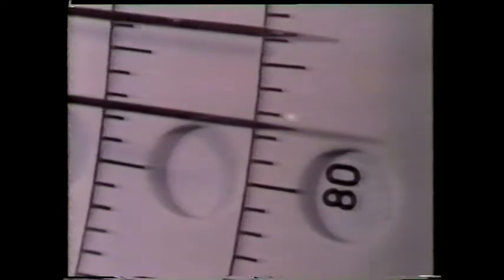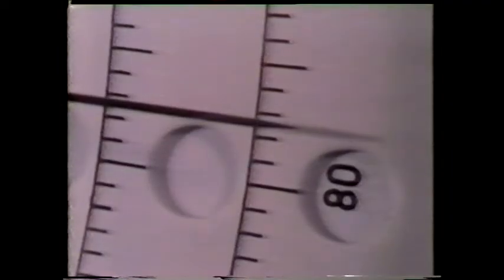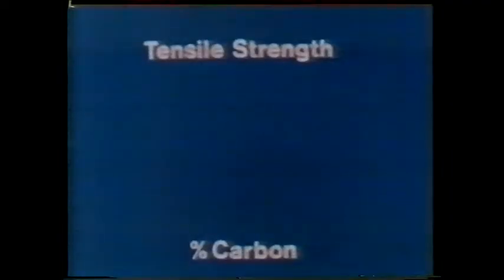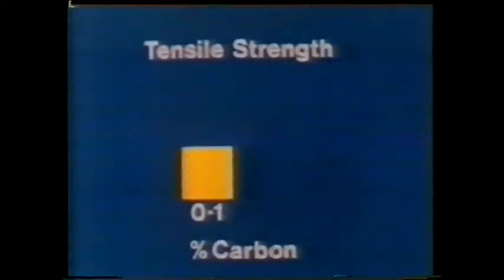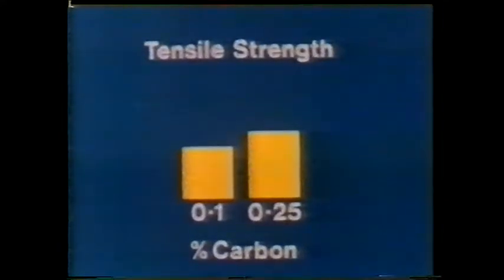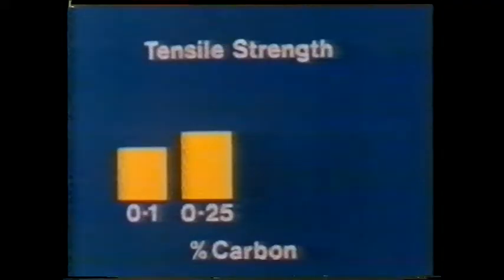BBC Engineering Craft Studies EP 3 Changing the Properties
"This series consists of the visual teaching of principles, workshop demonstrations and examples of the practical application of these principles in a variety of engineering situations. The series is appropriate for students beginning their engineering studies at craft level."

Engineering Craft Studies
Produced by BBC Schools
First Aired BBC ONE 1972.

This was taken from an unlabeled VHS tape, possibly from when the program was re-broadcast on RTÉ.

Copyright remains with the BBC.

Produced 1972